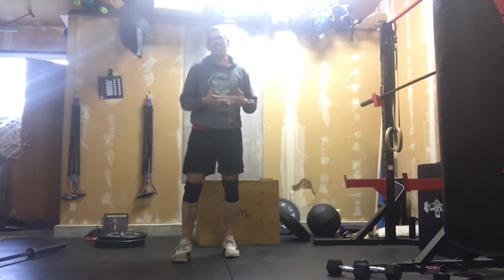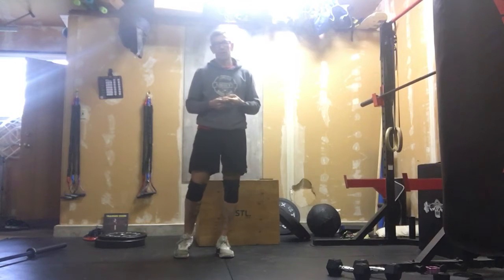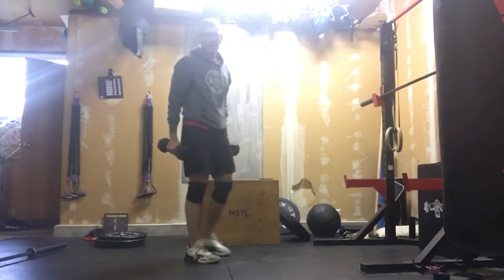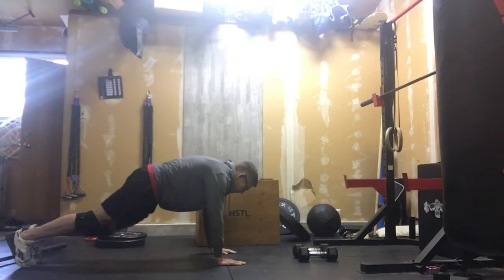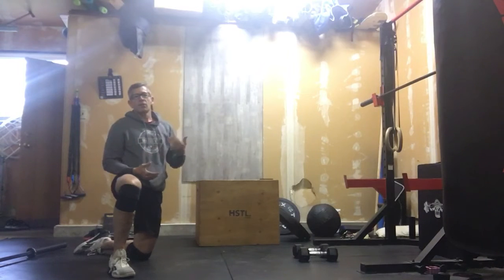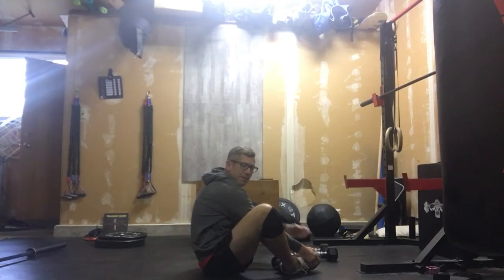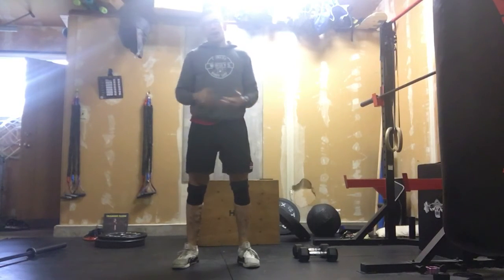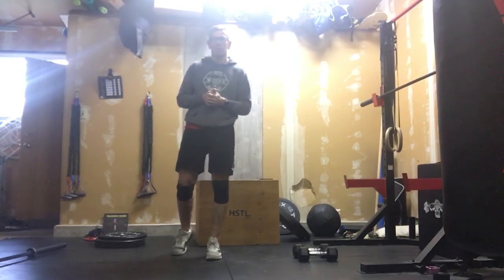October 24, 2021